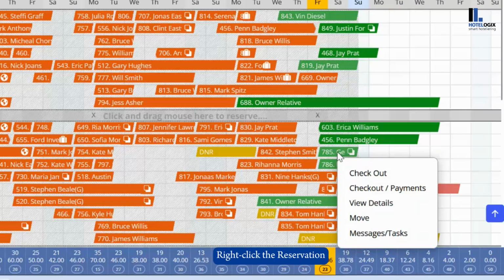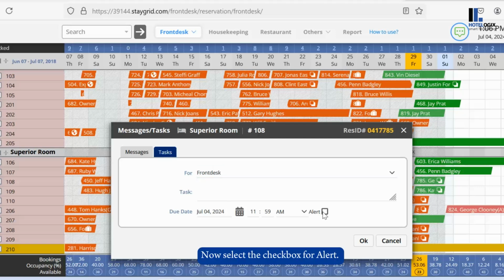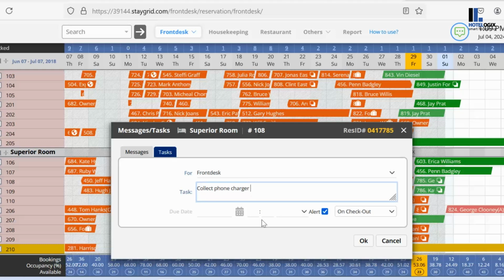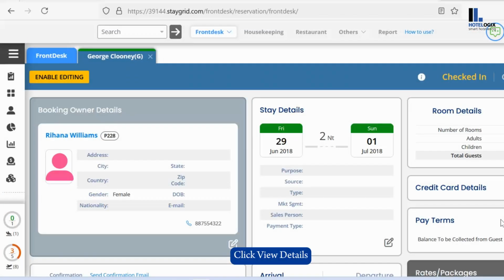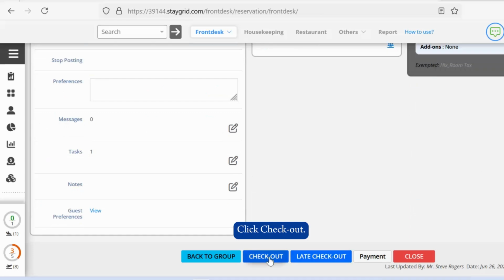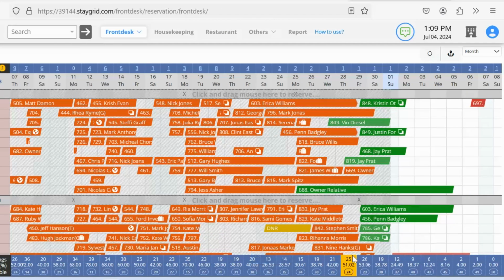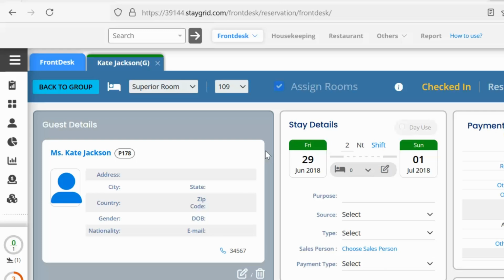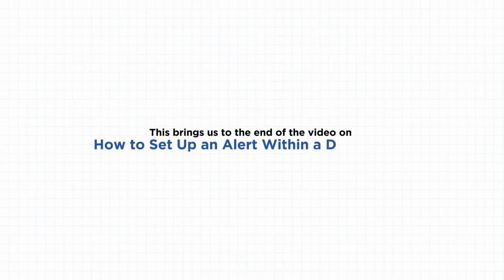Set Department Alerts in Hotelogix for Seamless Front Desk Operations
Enhance front desk efficiency and team coordination with department-specific alerts in Hotelogix PMS. Learn how to set alerts linked to check-ins, check-outs, payments, and room access to ensure no task or guest request is ever missed. 🏨🔔

🎯 In This Tutorial, You’ll Learn:
1. Create alerts for specific departments like Front Desk, Housekeeping, or F&B
2. Set event-based triggers:
✅ On Check-In
✅ On Check-Out
✅ On Access
✅ On Payment
3. Automate notifications for guest requests or internal reminders
4. View alerts during check-out or reservation updates
5. Use Messages/Tasks panel for fast and accurate alert management

💡 Pro Tip: Department alerts improve accountability, reduce missed tasks, and streamline operations across your hotel.

🚀 Simplify your hotel management today!